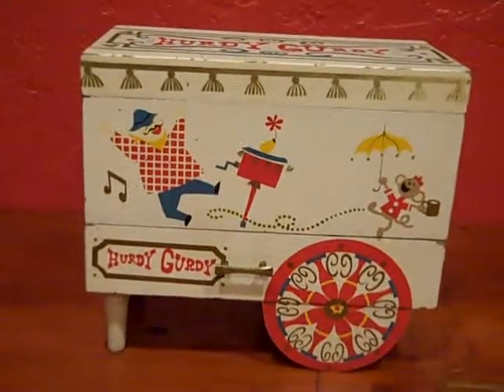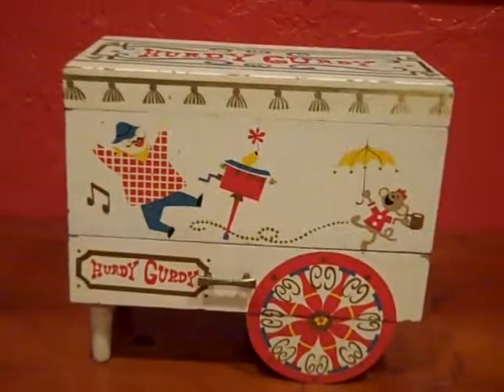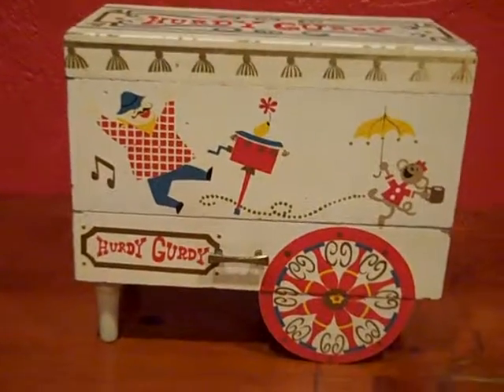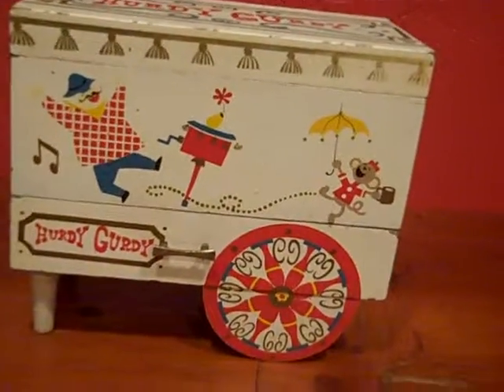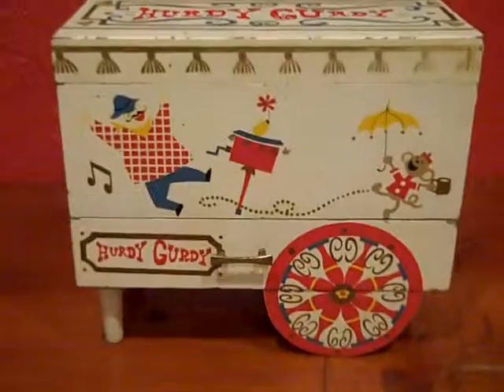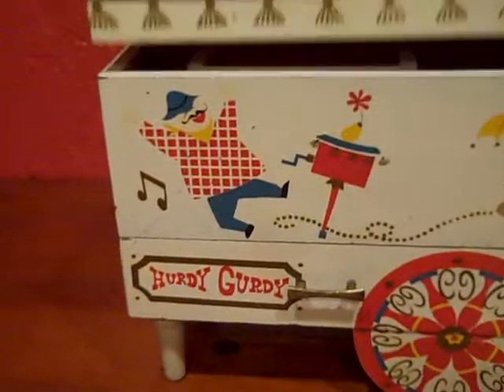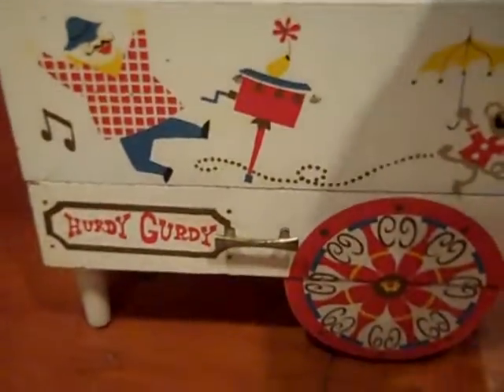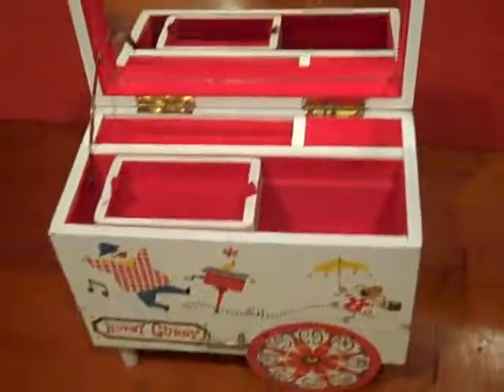Hurdy Gurdy Musical Jewelry Box Demo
1960s Hurdy Gurdy Musical Jewelry Box Demo presented by Daytona Vintage. One currently available at Daytona Vintage: